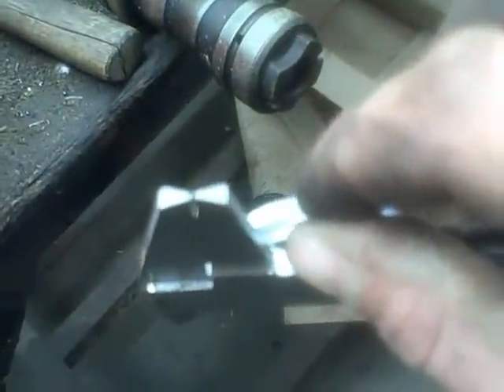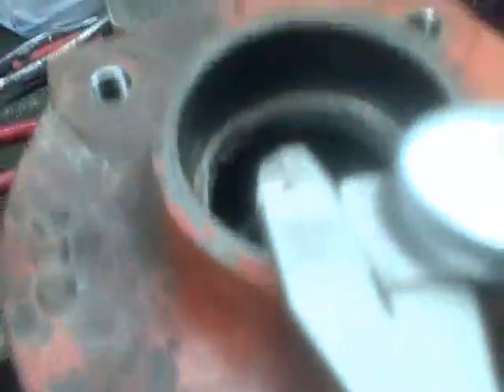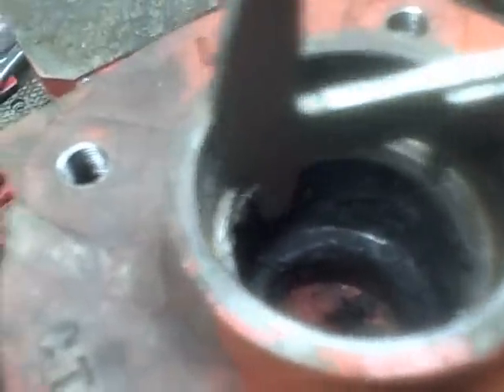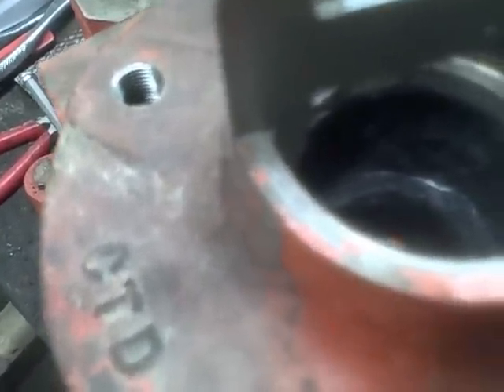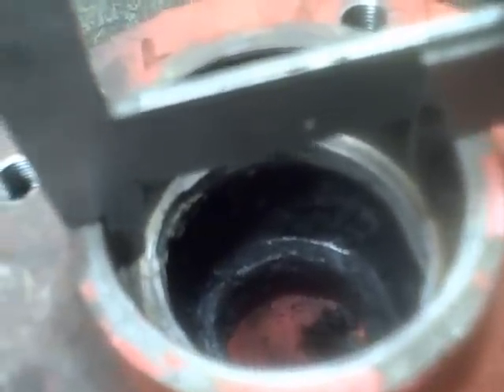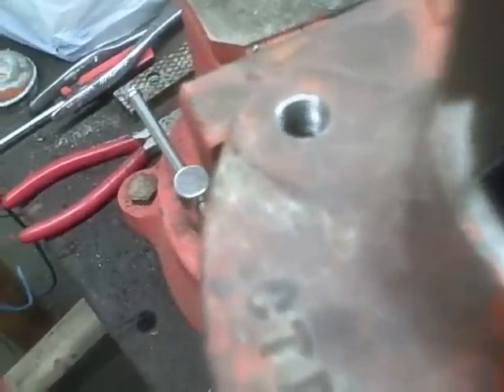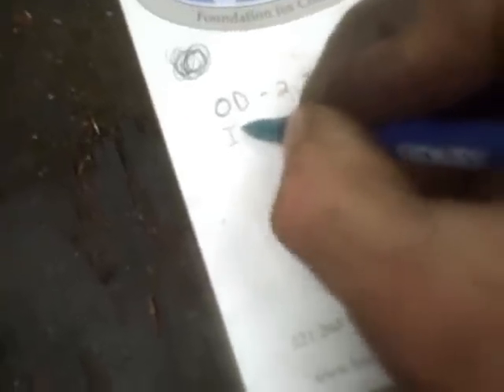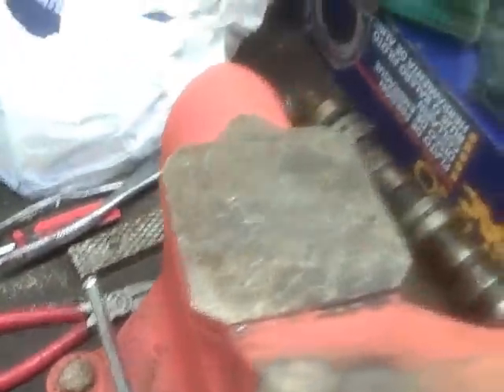Fixing the harrows and how to get the right seal if you dont have a number Part 2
had a bearing go bad on the front axle of the harrows... tore up the seal bad enough to where i couldnt get a number off it... so I show how to get the correct seal in Part 2